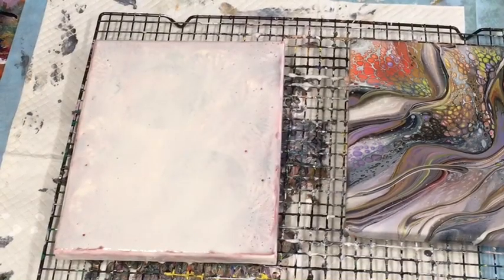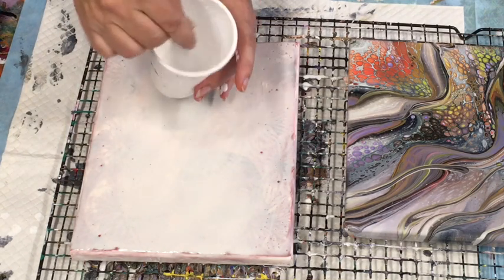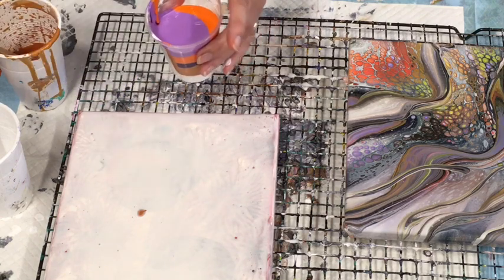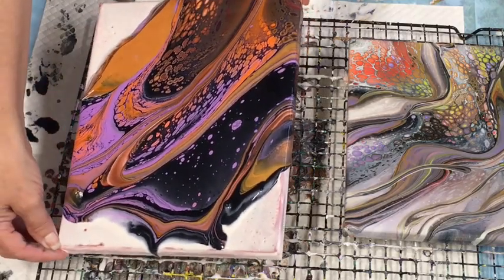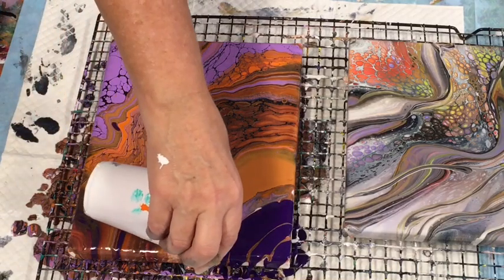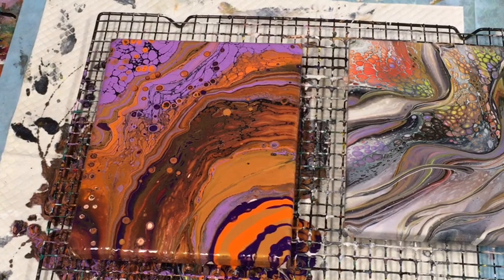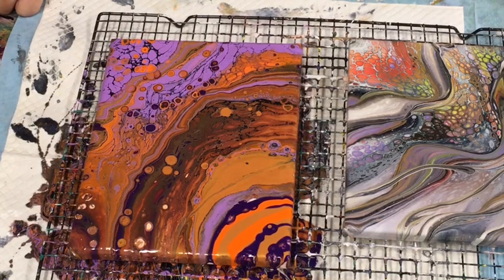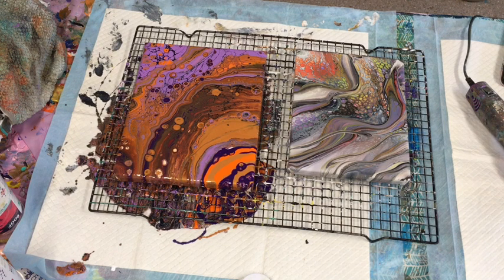Acrylic pouring/Basic flip cup with leftover paints